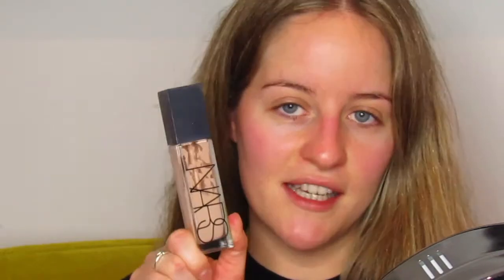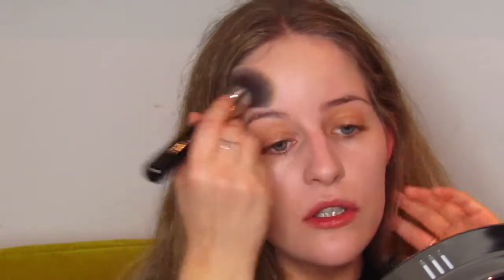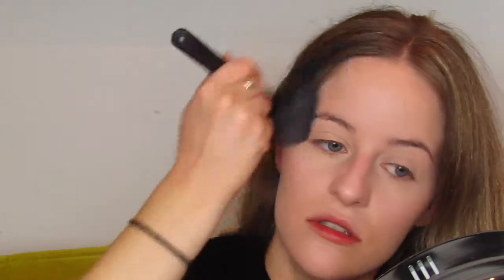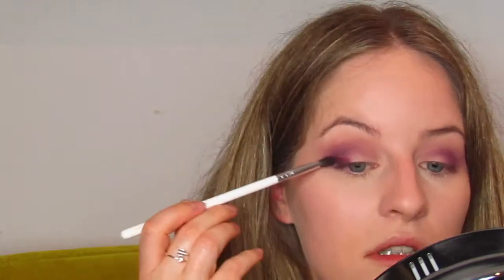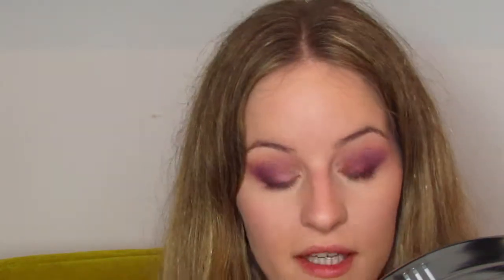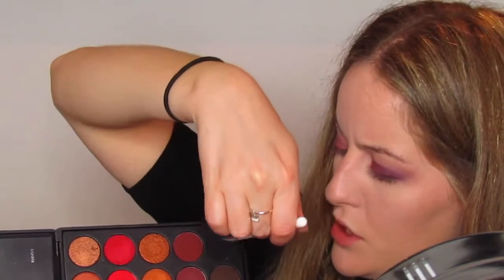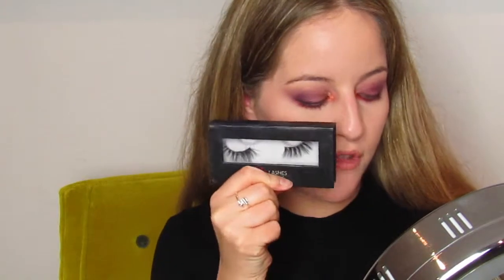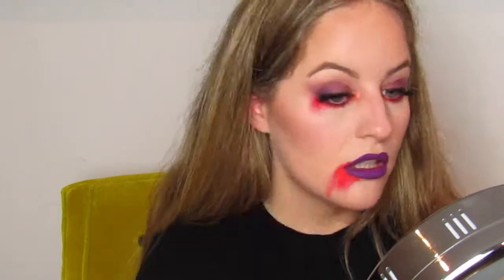HALLOWEEN MAKEUP TUTORIAL | Becky Walker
Here's a Halloween makeup tutorial that is simple, effective and CUTE! I hope you like the look and have a spOOky time this Halloween ;)

FACE
NARS Foundation - Mont Blanc
Sigma F80 Kubuki
NARS Concealer - Light 2
Laura Mercier - Loose Setting Translucent Powder
Beauty Sponge

EYES
Mac 224
Urban Decay Naked 3 - Limit
Mac shadows: Fig 1, 300 Game
Morphe X Jaclyn Hill JH32, JH40
Mac 217
Charlotte Tilbury Stars in Your Eyes palette - Power Eye section
Morphe 3502 Palette - Whizz, Terracotta, Spice, Ruby
JH43 definer brush
Lilly Lashes - Doha

LIPS
Wicked Kylie Lip Kit

Blood - TopShop Lip Bullet